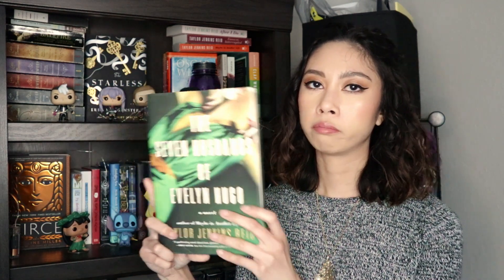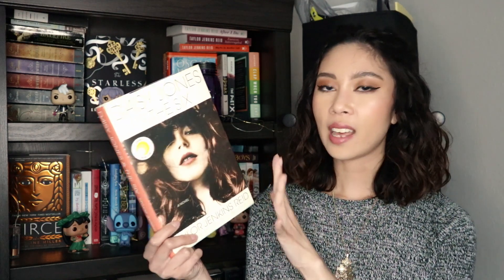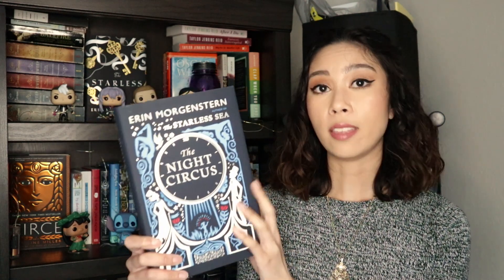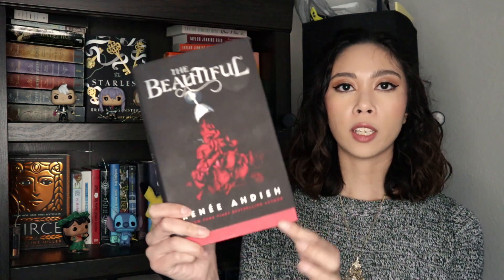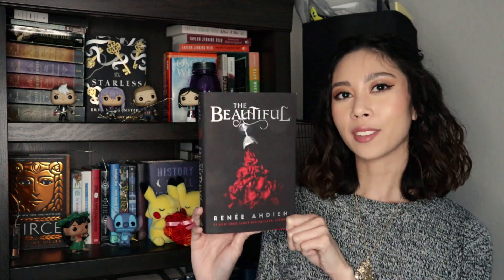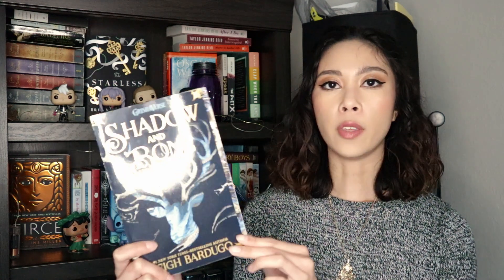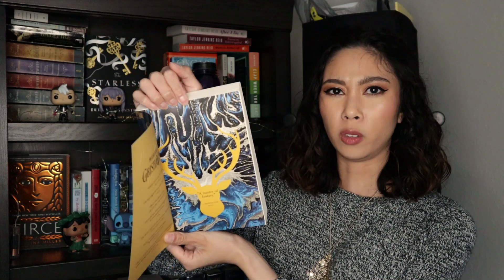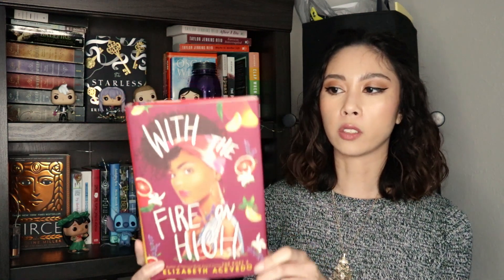Some of My Favorite Book Covers!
What are some of your favorite book covers!